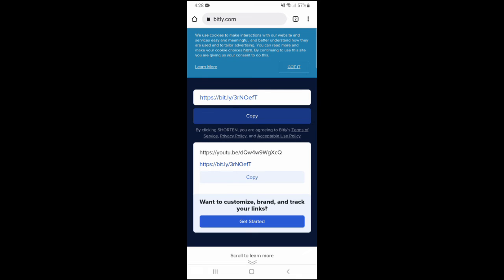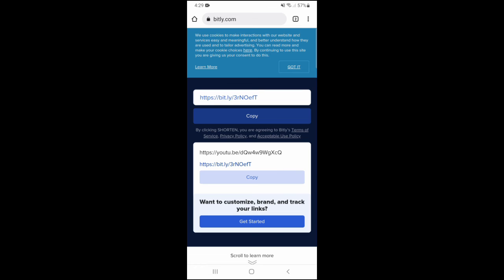How To Rick Roll Someone on WhatsApp (Rick Roll Meme) | Step-by-step video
Learn how to Rick Roll Someone on WhatsApp